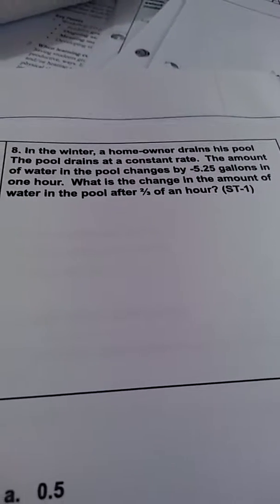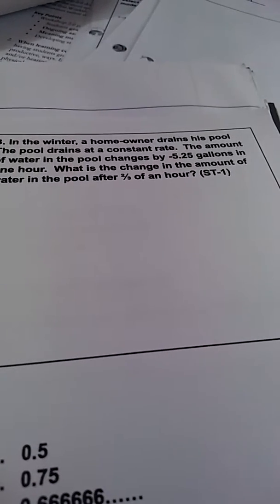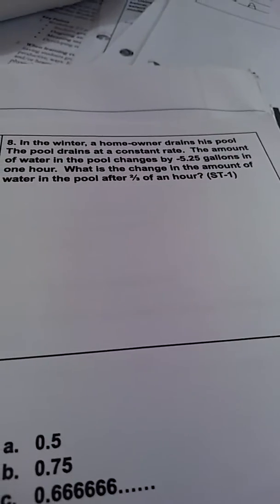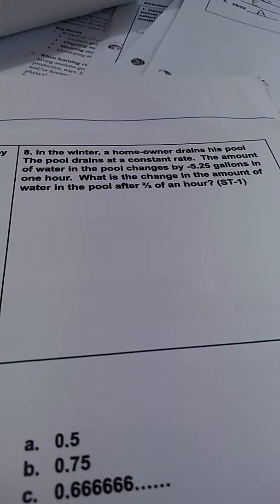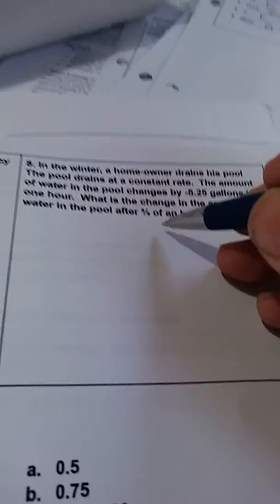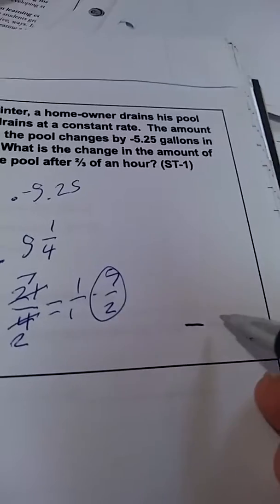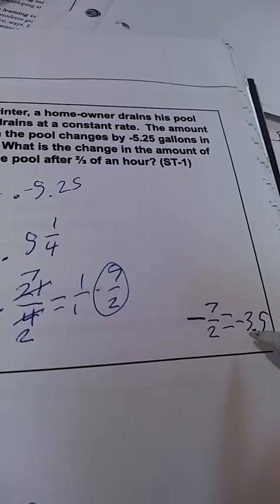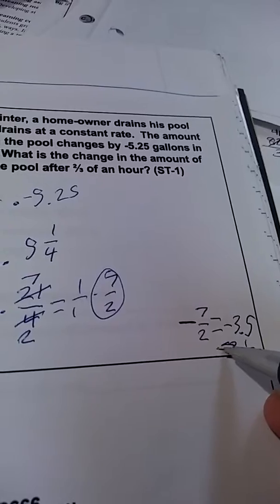Rational Numbers Review #8